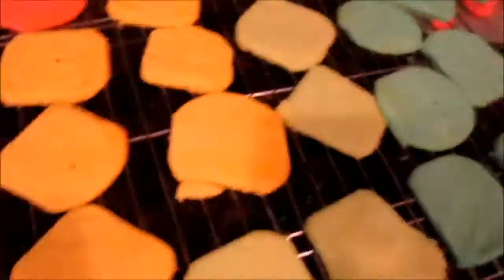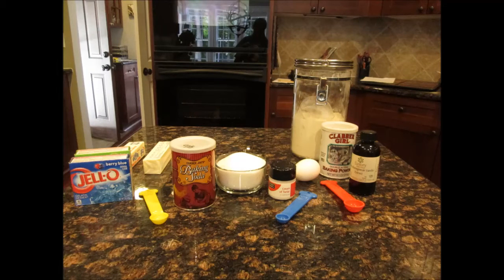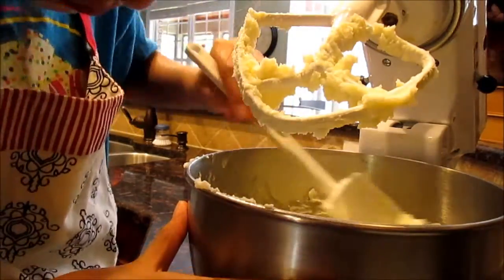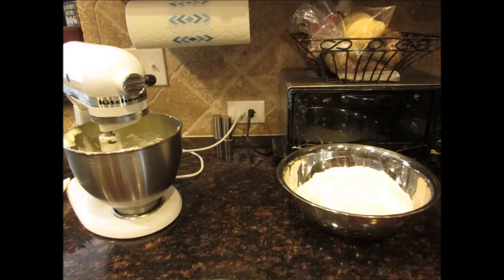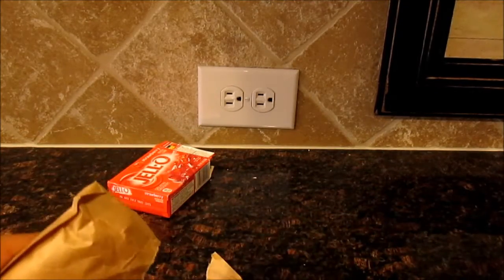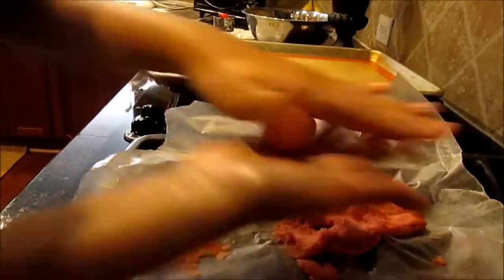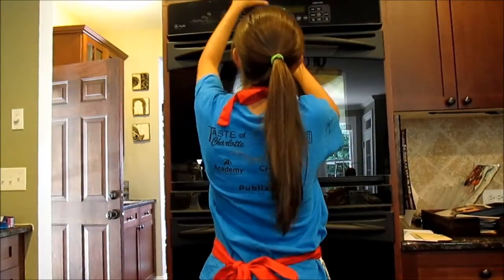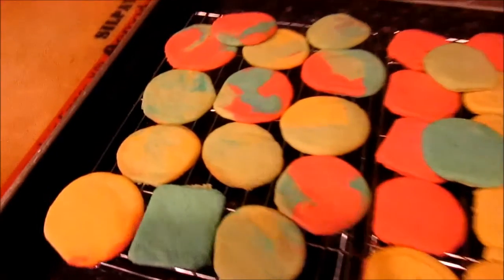DIY Rainbow Jello Cookies!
Hey everyone and welcome back to Perler Bead Planet! Today is the fourth Friday of the month, which means another food DIY, and today I am sharing with you all how to make these adorable and super fun color sugar cookies using Jello! I absolutely love the turnout and I hope you all like this video and try them at home for any special occasion, or just a boring Saturday to spice up your day! :)
Ingredients (to make approximately three dozen 3 inch cookies)
1 1/2 cups unsalted butter, softened
1 cup sugar
1 egg
1 teaspoon vanilla
3 1/4 cups all-purpose flour
1 teaspoon baking powder
1/2 teaspoon baking soda
1/4 teaspoon cream of tarter
4 (3 oz) packages of jello (you will need two tablespoons of each different color)
Pre-heat oven to 350 degrees. In a large bowl, cream together butter and sugar with a mixer until light and fluffy. Blend in egg and vanilla.
In a separate bowl whisk together flour, baking powder, baking soda and cream of tarter. Gradually add flour mixture to the wet ingredients.
Divide the dough into four sections. Sprinkle two Tablespoons of jello onto each section and then knead the dough until combined. You can add a few drops of food coloring in, if you’d like the color to be more vibrant.
Roll dough into 1-inch balls. If desired, you may roll the balls into the extra jello powder for a sweeter cookie. Then place dough onto the baking sheet two inches apart. Flatten the dough with the bottom of the bowl to allow the cookies to cook evenly. Bake cookies for 8-10 minutes. Remove cookies from the pan and allow to cool on a wire rack.